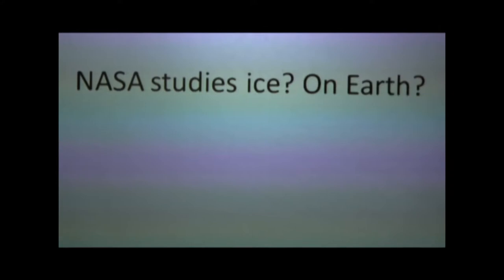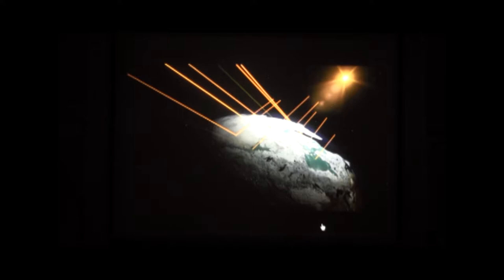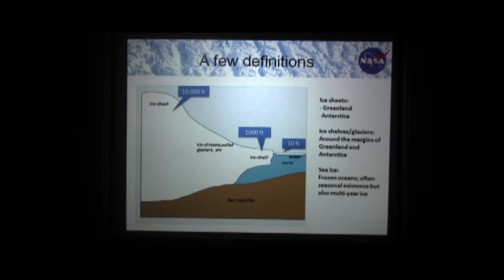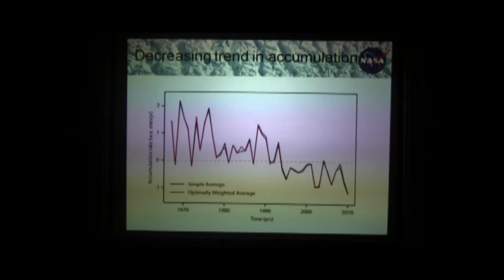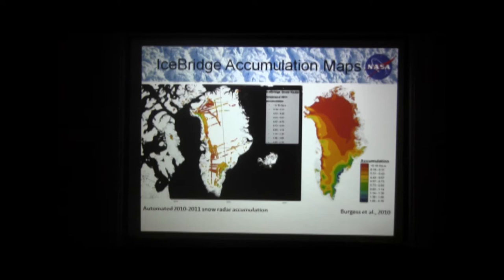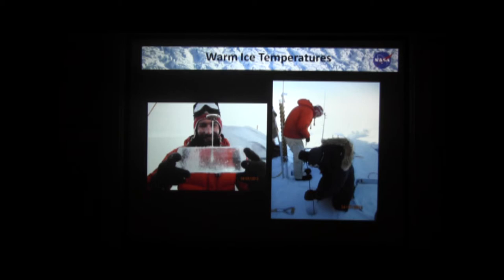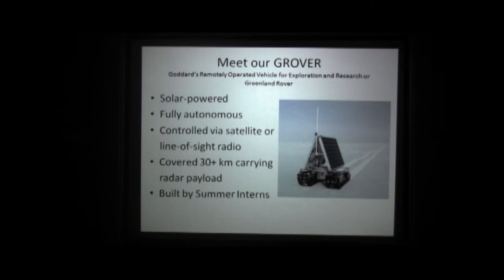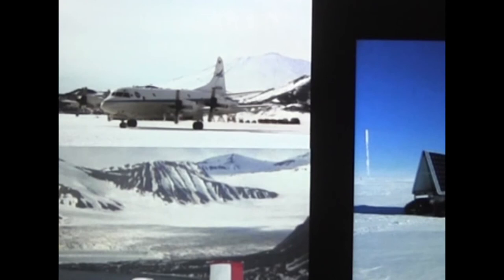Monitoring Polar Ice Using Satellites, Airplanes a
Dr. Lora Koenig of the Cryospheric Sciences Laboratory at NASA's Goddard Space Flight Center discussed NASA missions that monitor the Greenland and Antarctic ice sheets, as well as the new robot ca